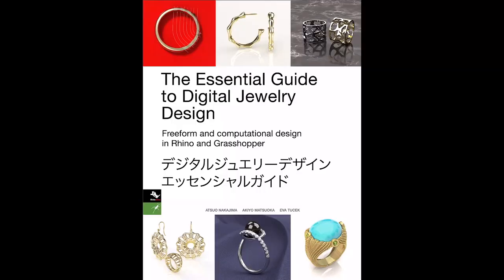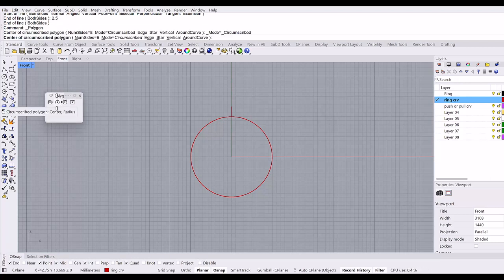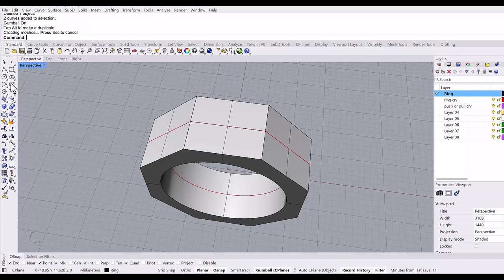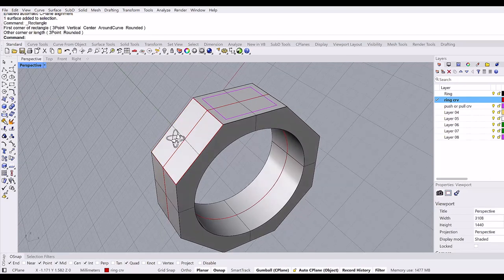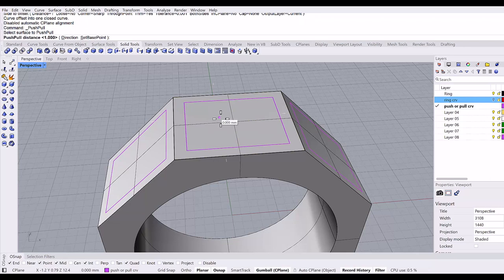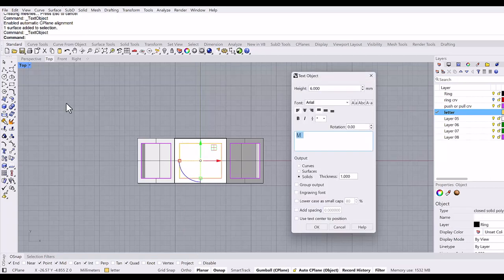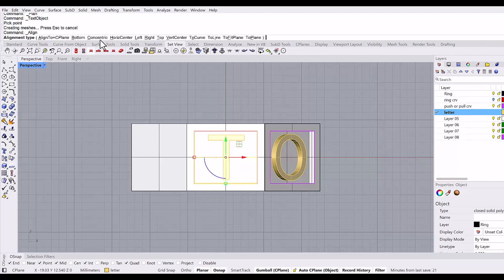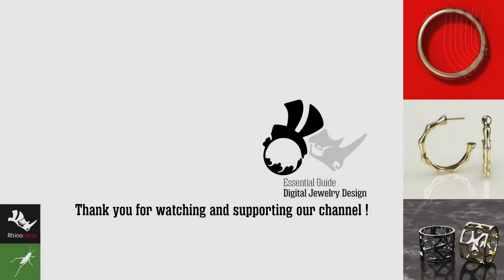New features with Rhinoceros 8.0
Akiyo shows us new features, like AutoCPlane and Pull or Push Polysurface Faces commands...they make modeling so easy!. This is a detailed Rhino tutorial, we hope you will enjoy it!

Their book, The Essential Guide to Digital Jewelry Design, is also available online at amazon in paperback, or have look on Gumroad for the PDF and all the complementary 3D model packs
The book is meant to help you understand the essence of jewelry creation on the computer using computational design techniques, and generally maximise your workflow and possibilities.